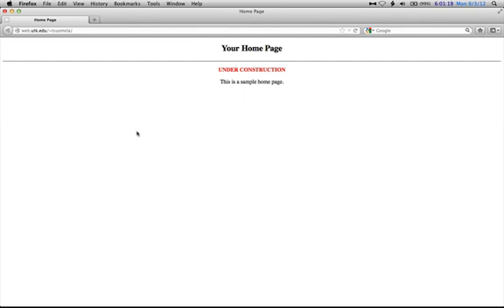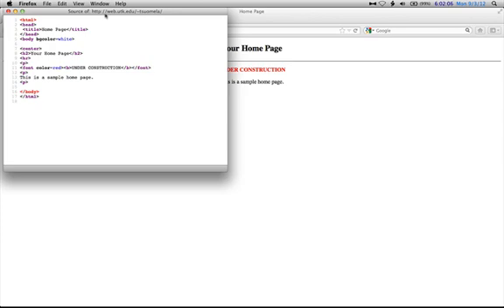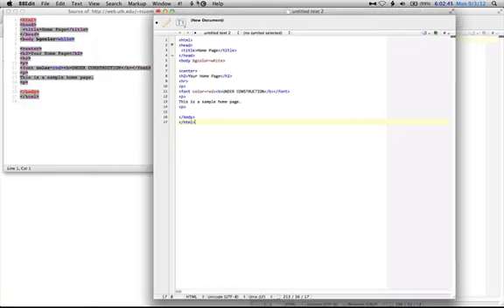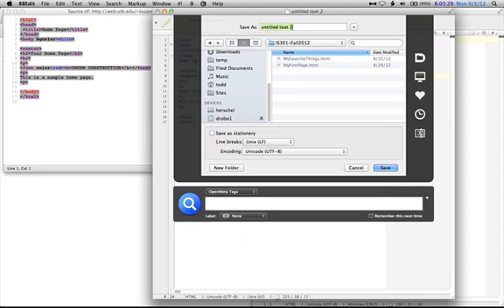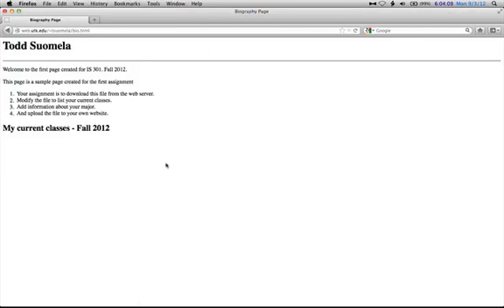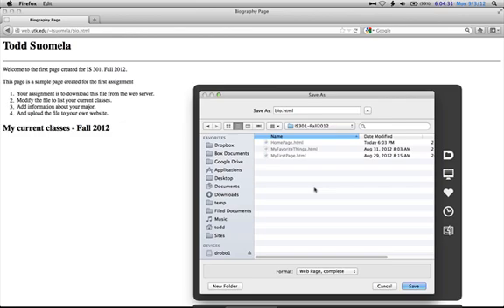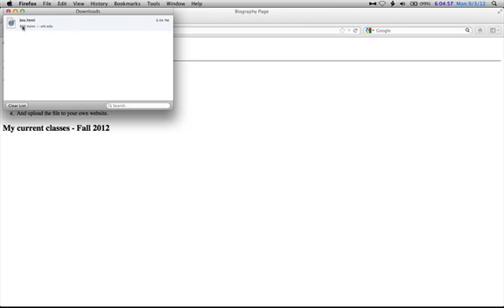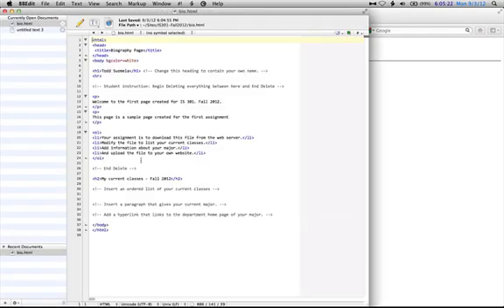View and Edit HTML Source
W2-In preparation for first assignment.